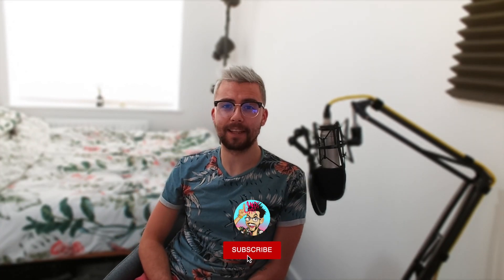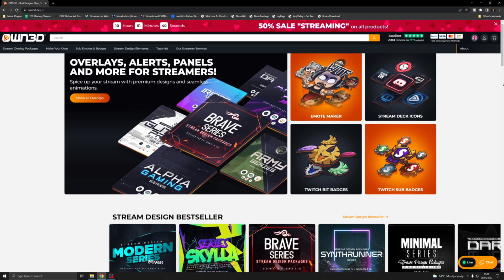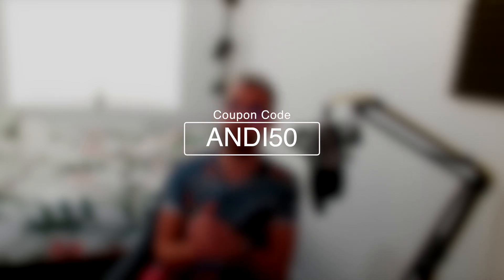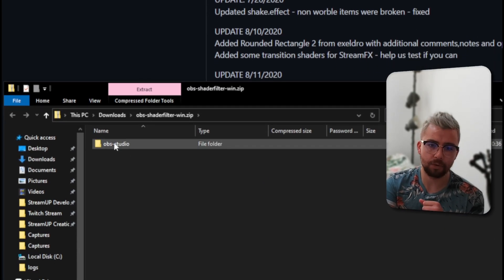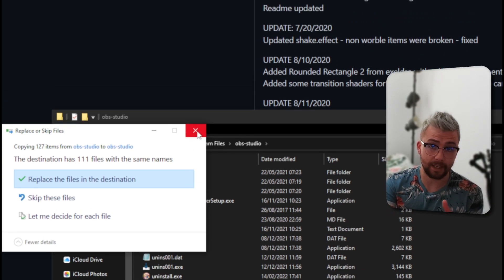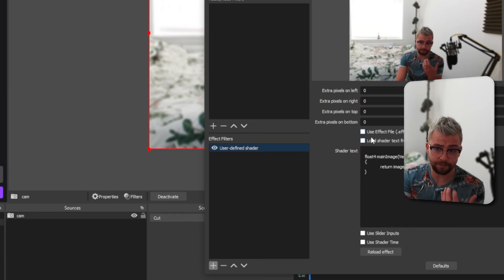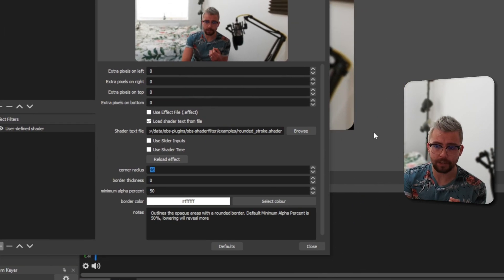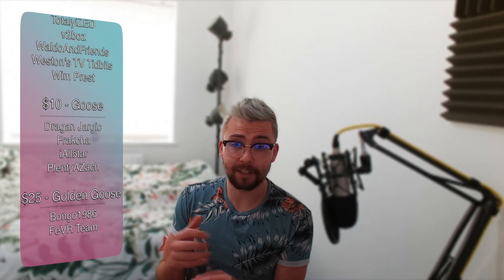Can't Find The OBS ShaderFilter Plugin? - Here's How To Download It!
I have been receiving a lot of comments and messages about the OBS Shaderfilter plugin not being available on the OBS website. Never fear, it is still available but you will need to download it from Exeldro's github page.

Upgrade Your Streams!

Tools I Can’t Create Without!

⏱️ • Chapters • ⏱️
0:00 • Intro
0:32 • Sponsor
1:07 • Install Plugins
2:18 • OBS Setup